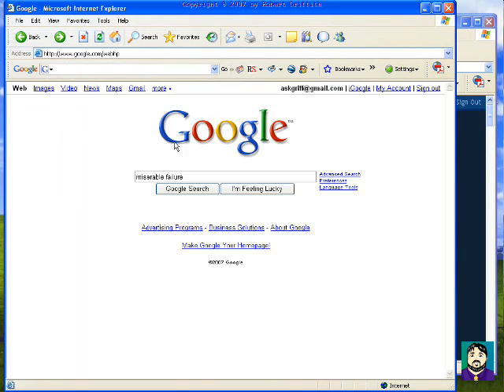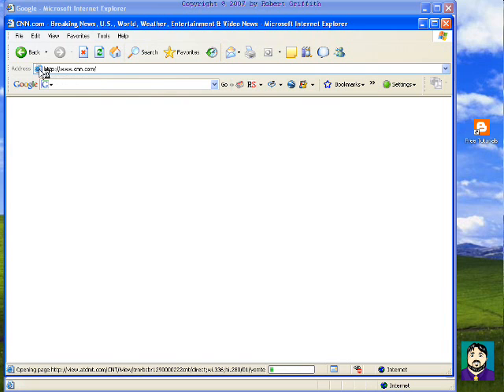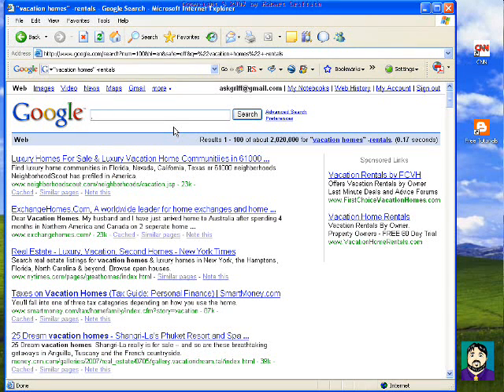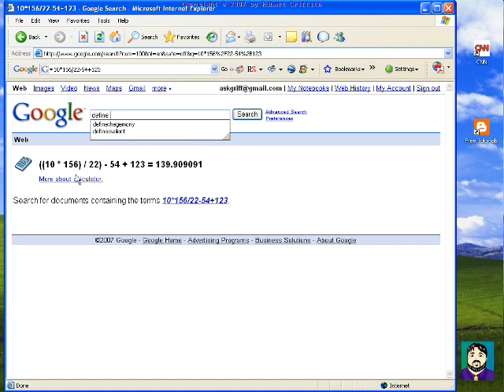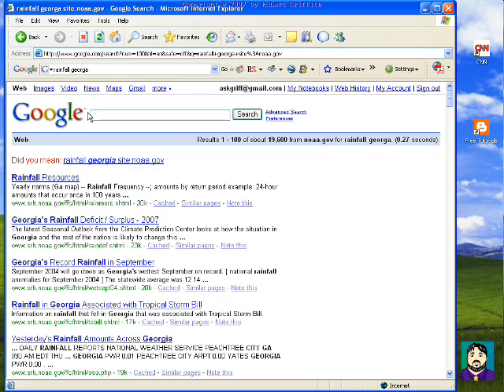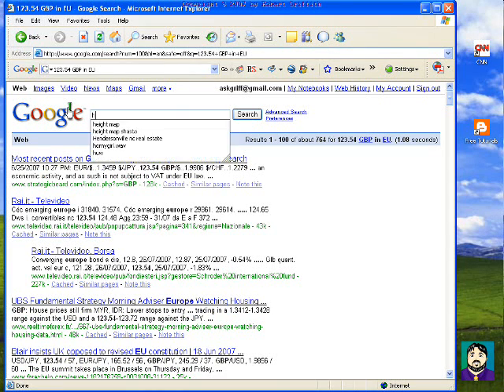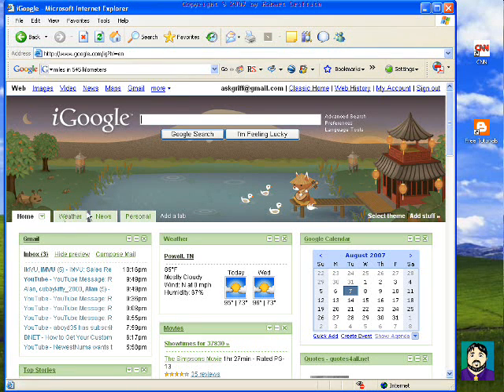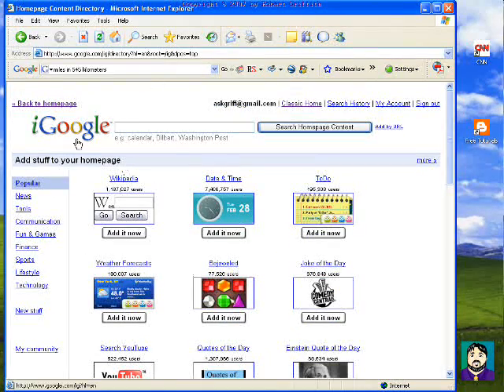Google Tips: Some of the Lesser-Known Functions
Did you know Google was a calculator?  That it could convert currency?  That it could help you cook -- or at least measure ingredients?  Did you know it was a dictionary?  :)  Try it out!